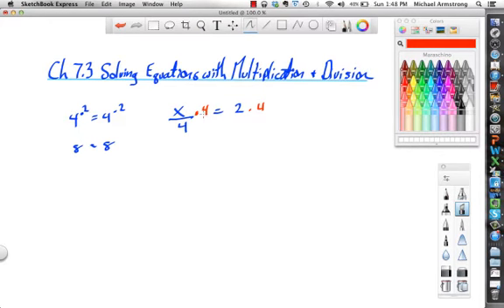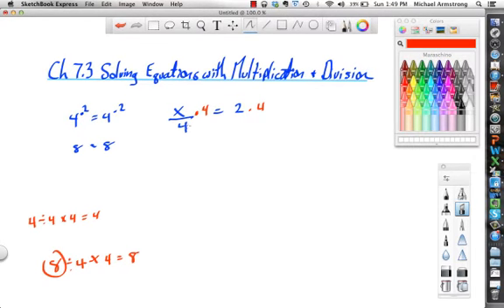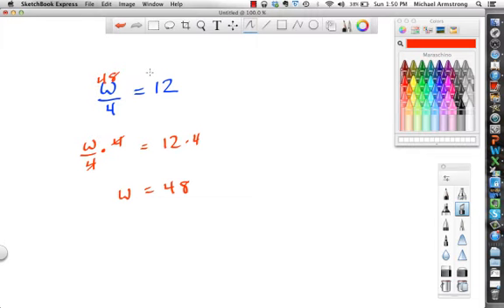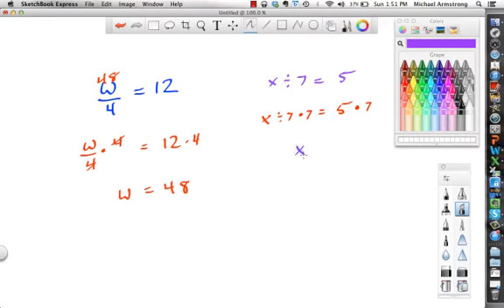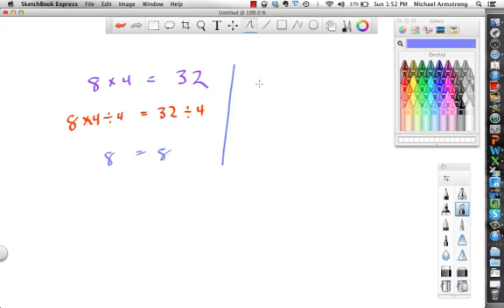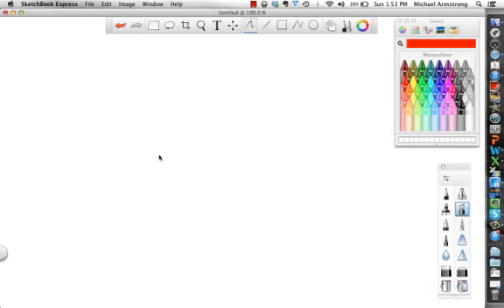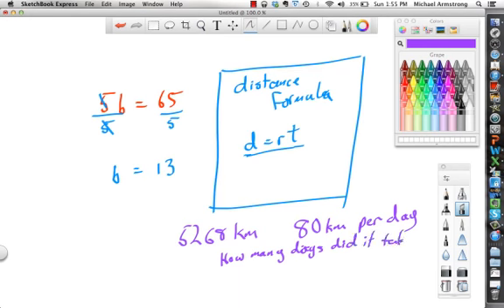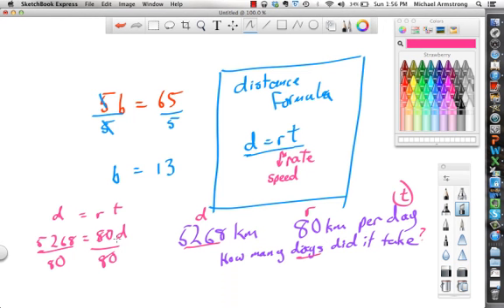6th Ch 7.3 Solving Equations Using Multiplication and Divsion